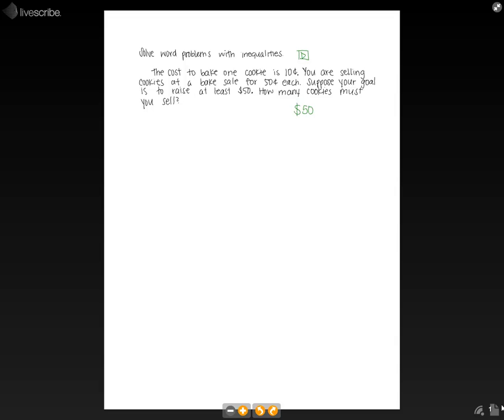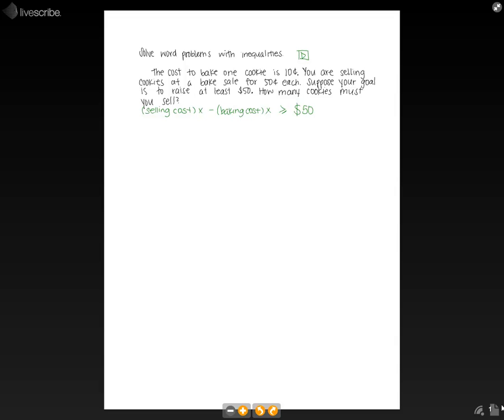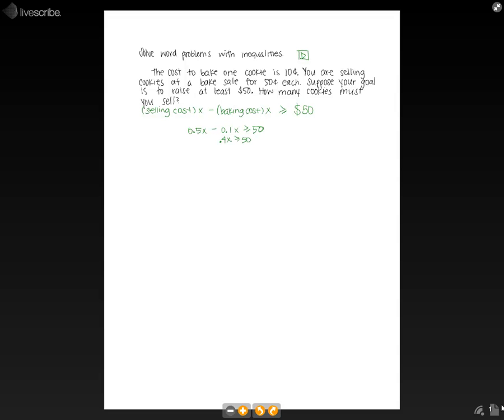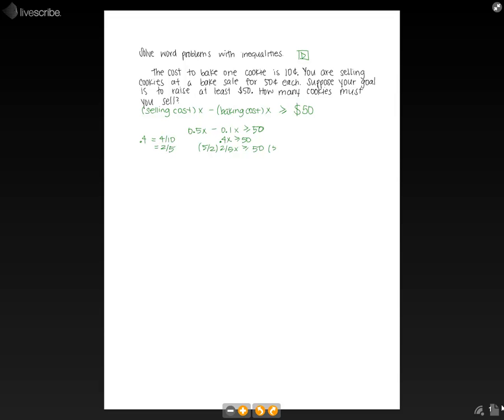Algebra 1 - Solving Word Problems with Inequalities